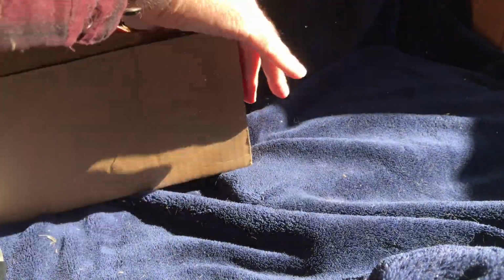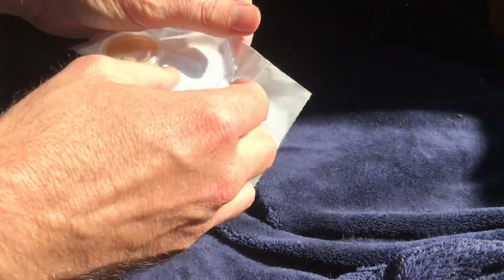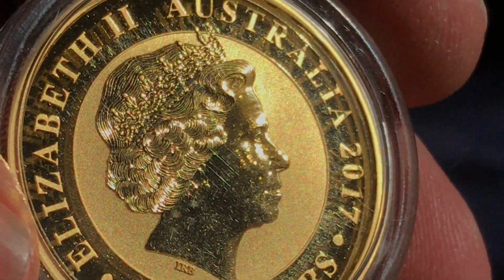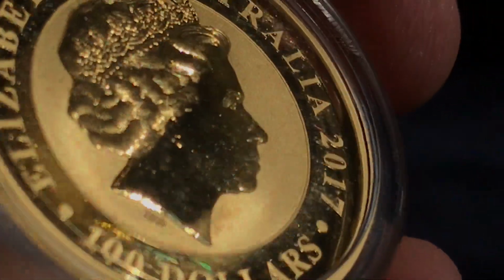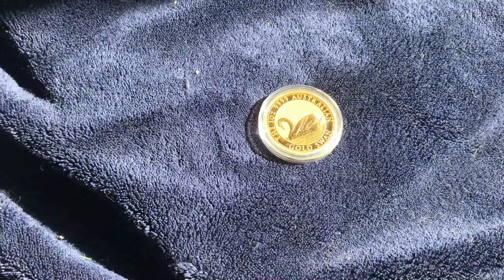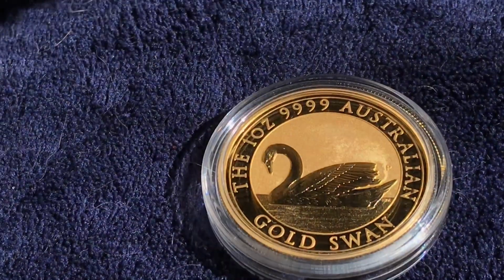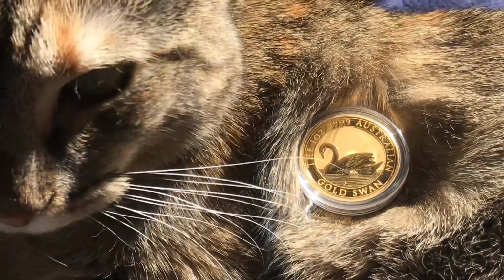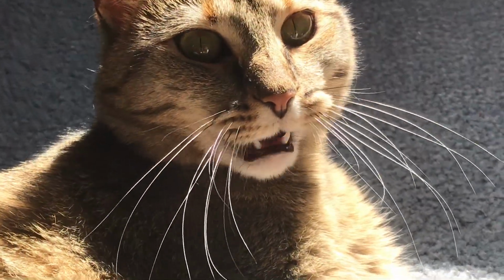2017 Gold Swan Unboxing!